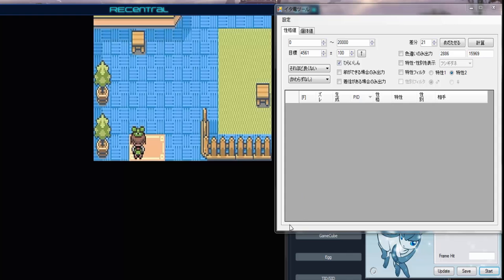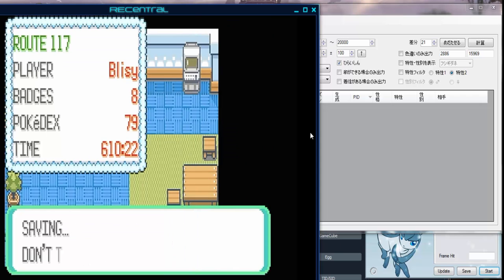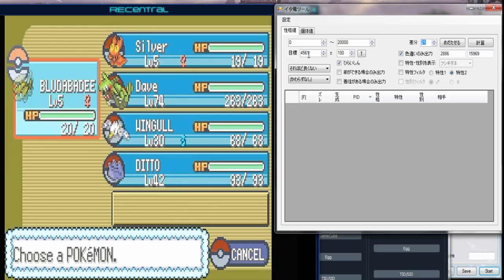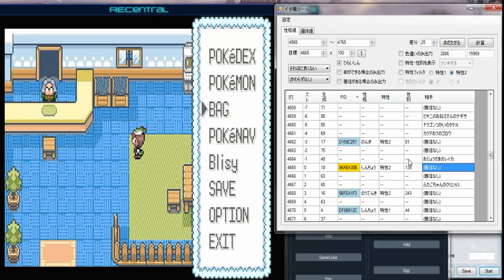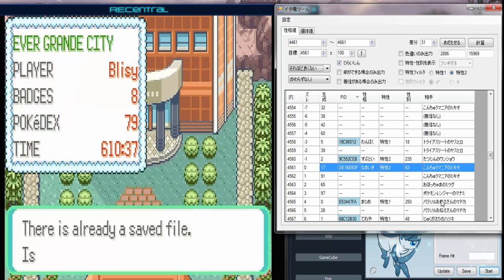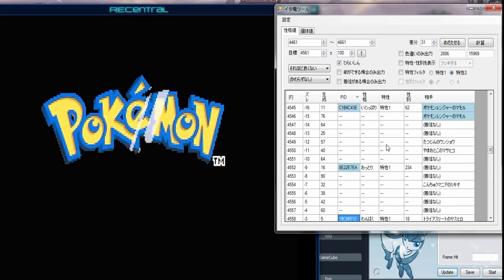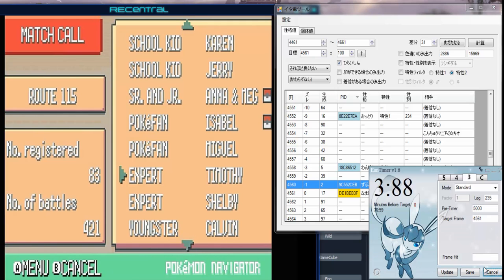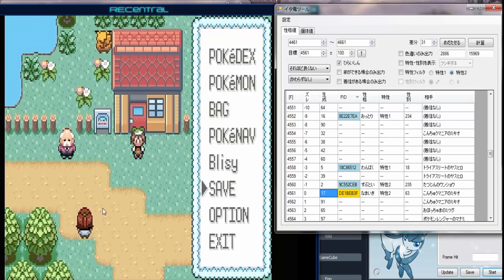SHINY EGGS IN POKEMON EMERALD EASY (HOW TO RNG ABUSE EGG PID IN EMERALD)